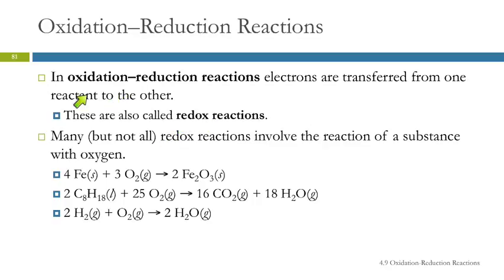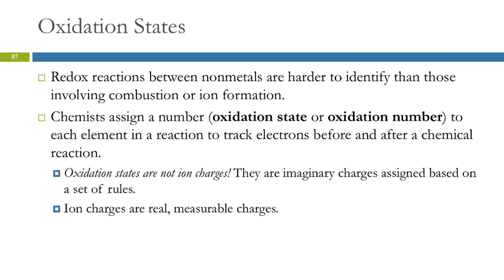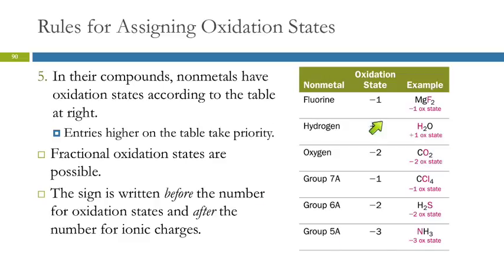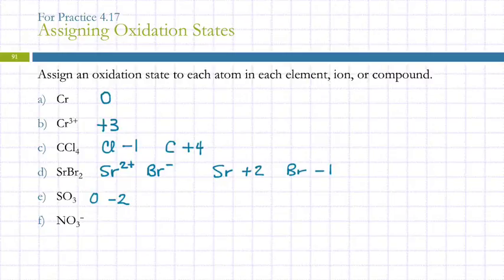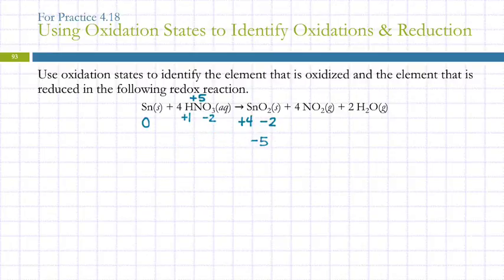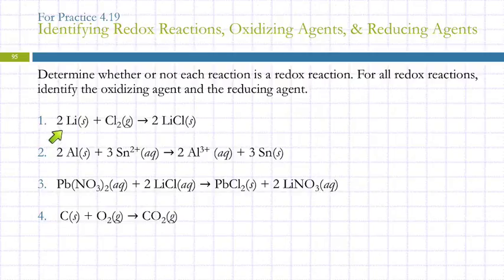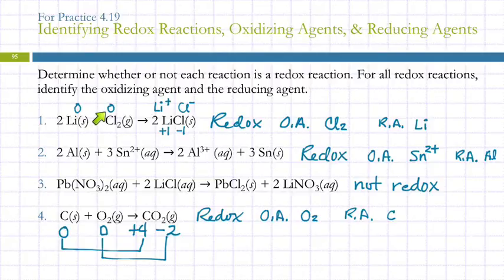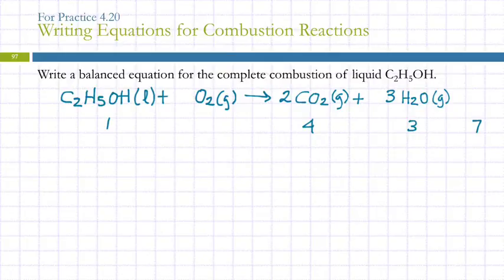4.9 Oxidation-Reduction Reactions